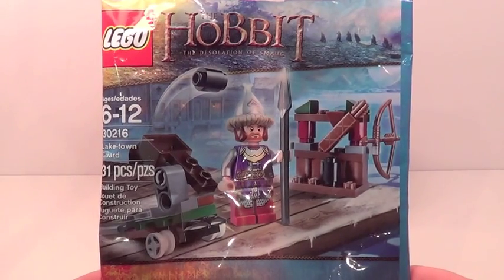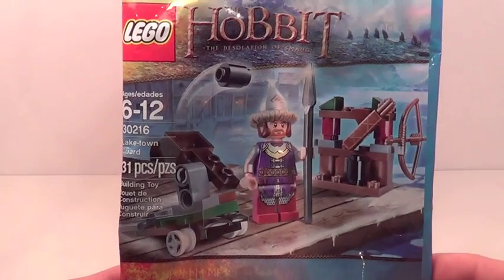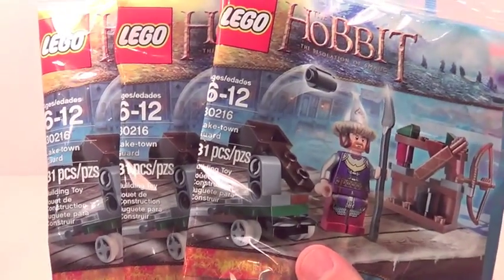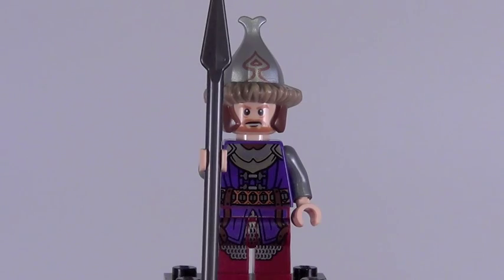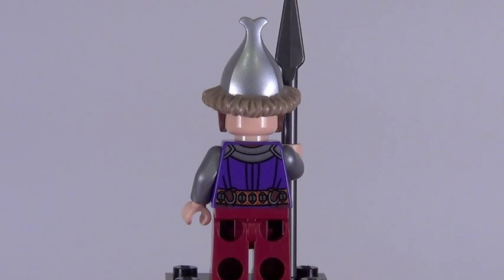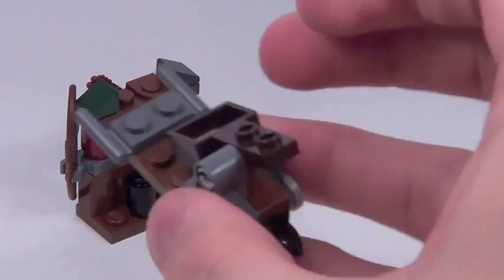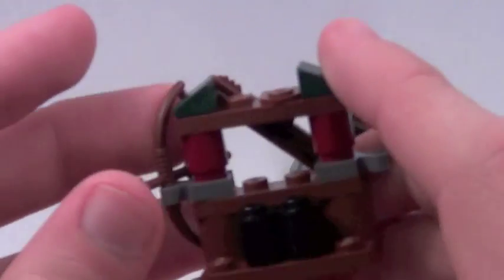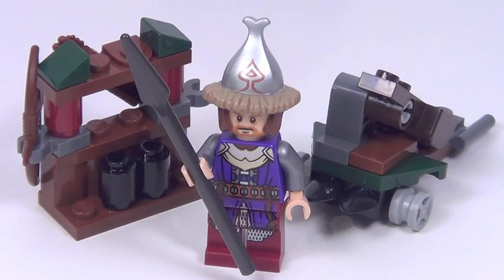LEGO The Hobbit The Desolation of Smaug 30216 Review: Laketown Guard Polybag